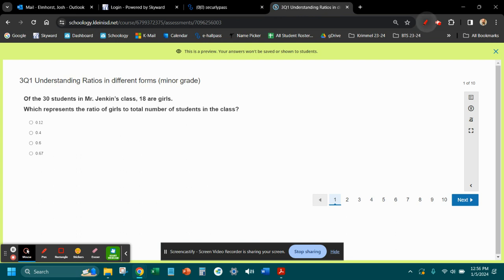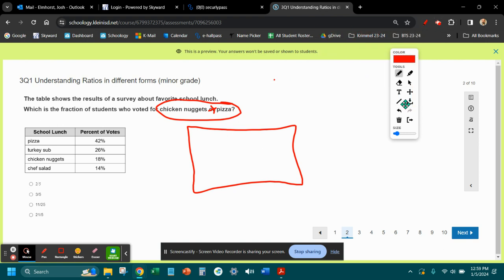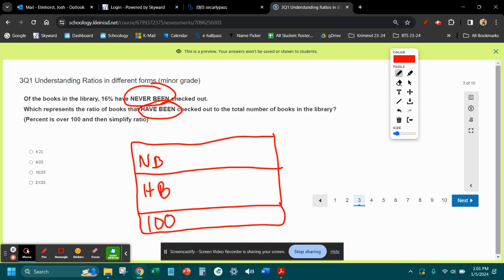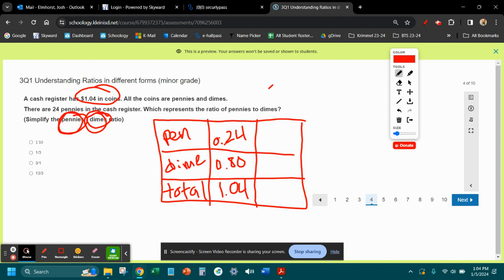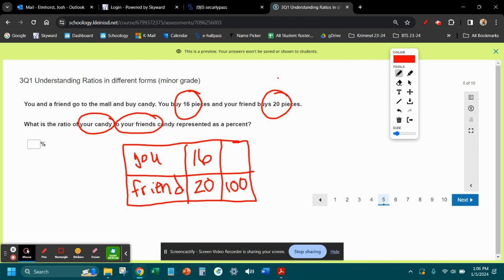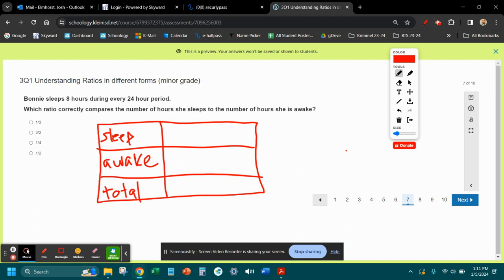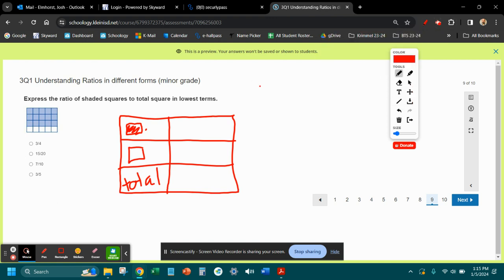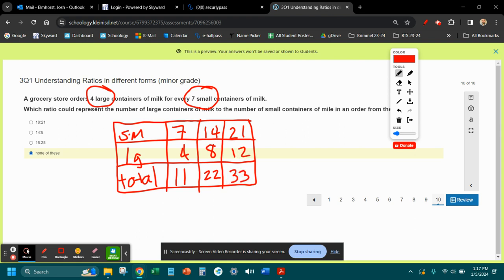Elmhorst Math Understanding Ratios Using PPT Tables (minor grade)